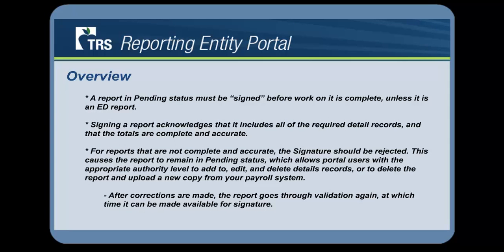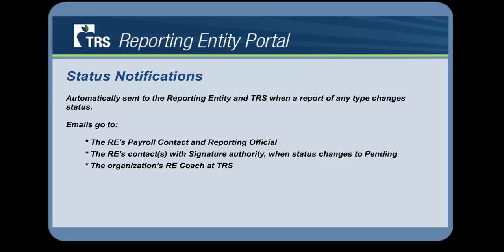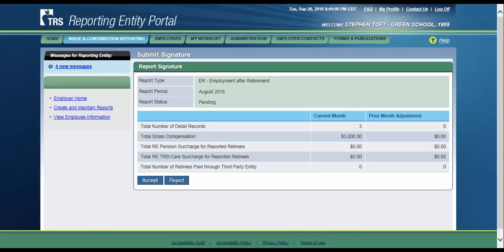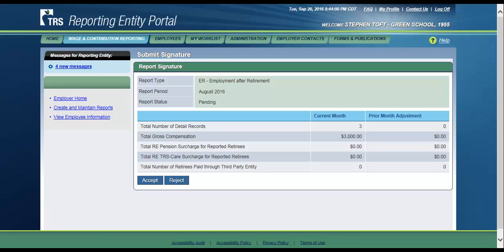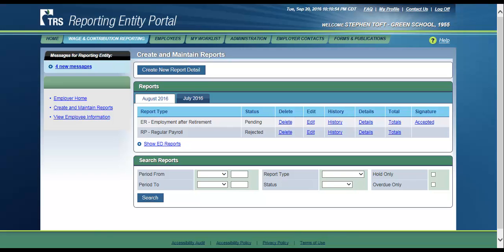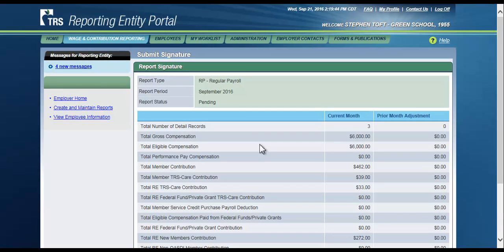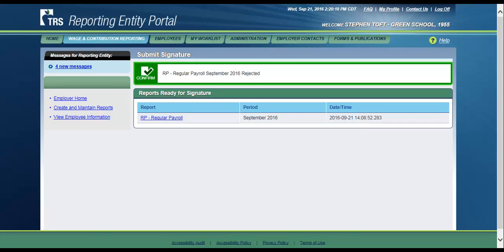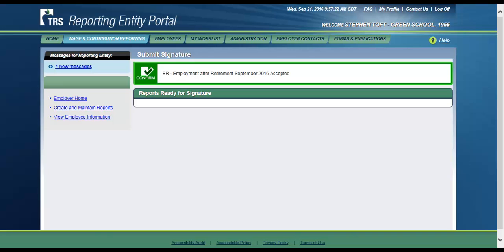13 Submitting the Report Signature 1B